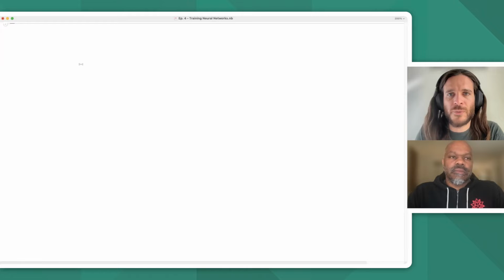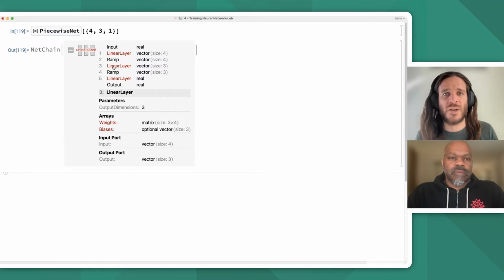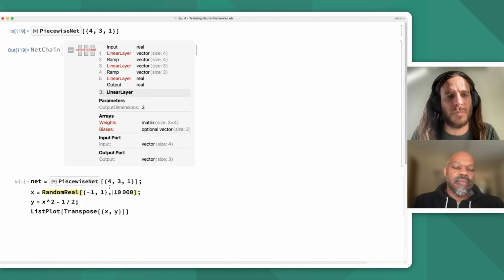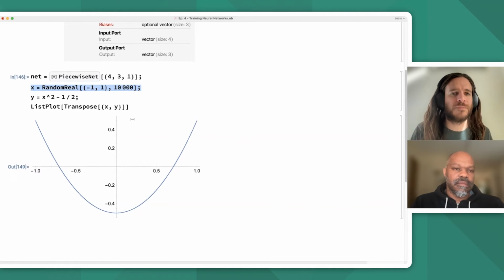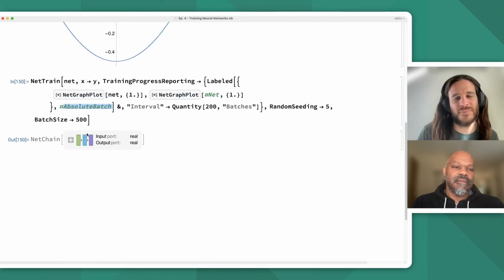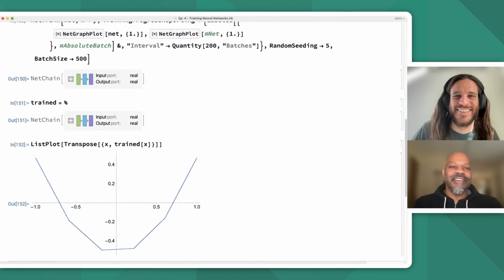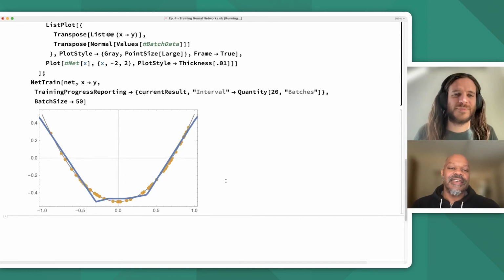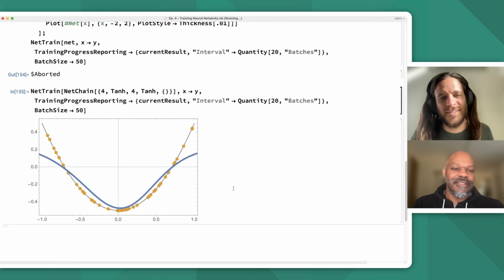What Is ChatGPT Doing? Episode 4: Training Neural Networks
A conversation about large language models, specifically why and how ChatGPT works.

Chapters
0:00 Intro
0:29 What Happens to a Neural Net While Training?
2:12 Can We Change the Layers While Training?
3:24 What about Fine-Tuning?
5:31 Reinforcement Learning
6:13 Training Examples
8:31 What Does the Output Look Like?
11:01 Further Investigation
12:39 How Do We Decide on Parameters? And How Do We Adjust That over Time?
13:30 What Happens if It Doesn't Improve over Time?